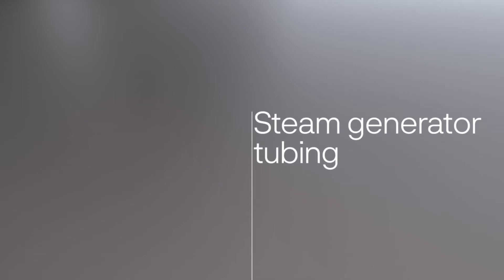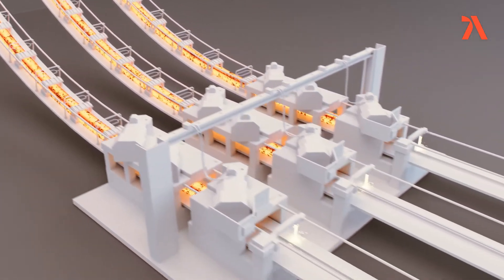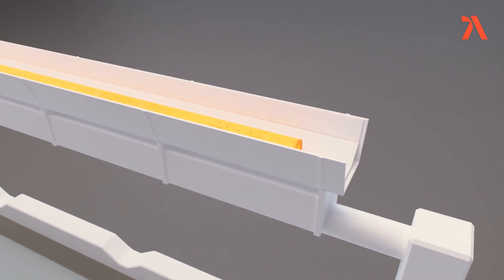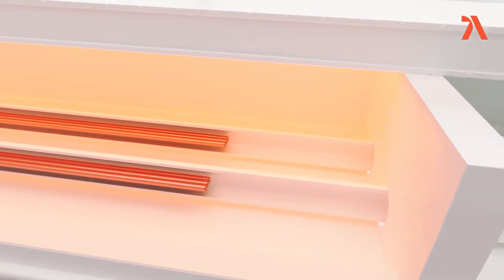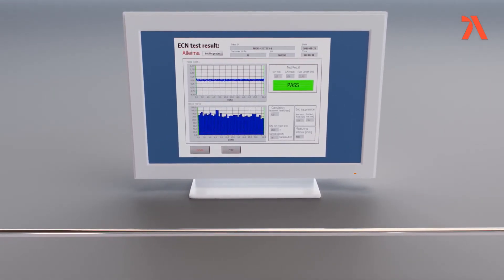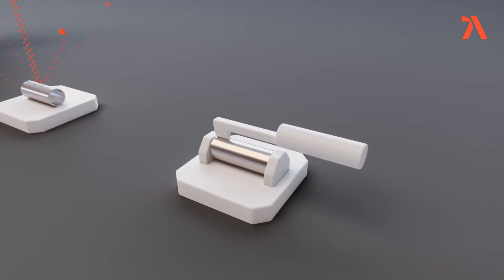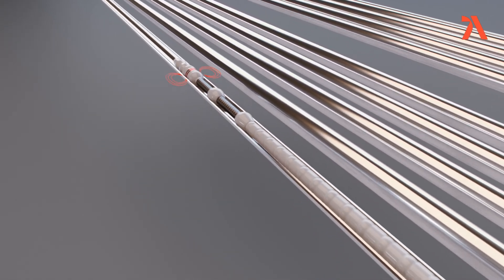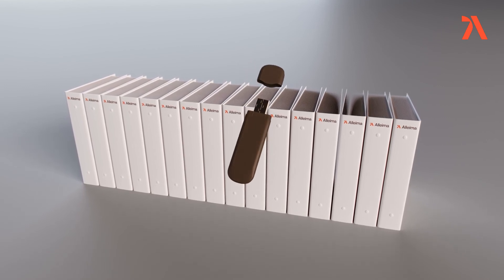Alleima steam generator tubing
Alleima produces nuclear steam generator tubes that meet the most stringent Eddy Current multifrequency inspection demands and a signal-to-noise ratio of 15:1 or better.